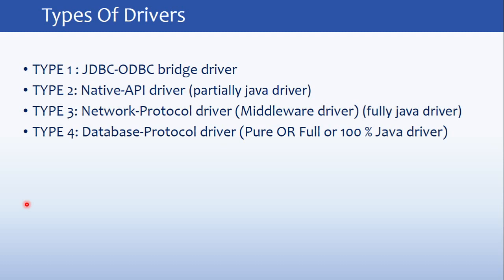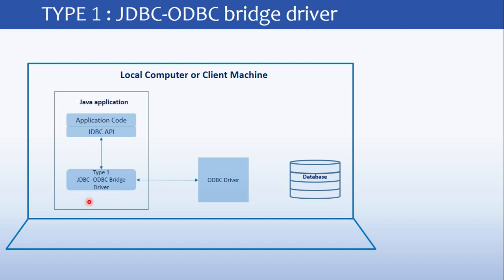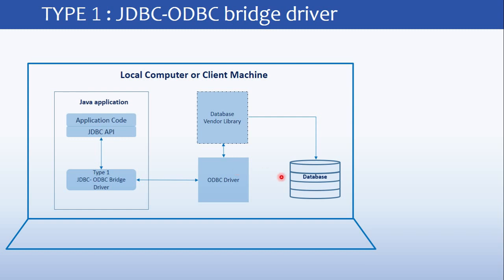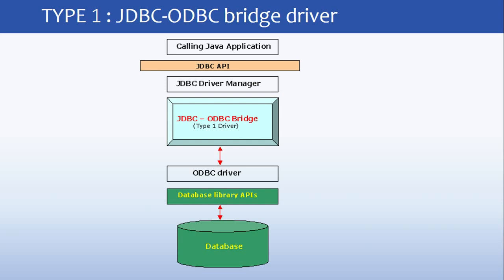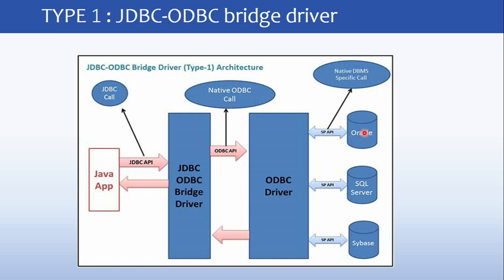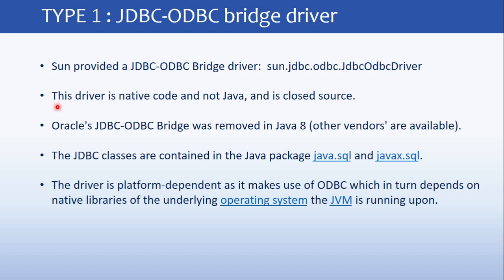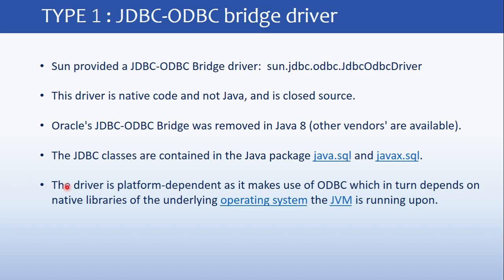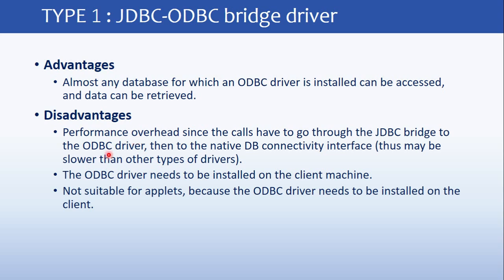JDBC TYPE 1 DRIVER